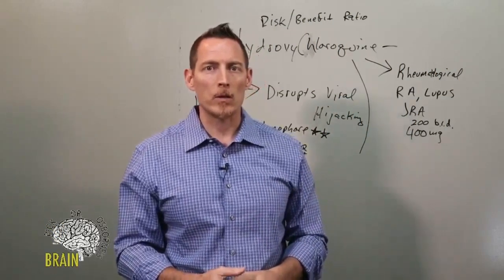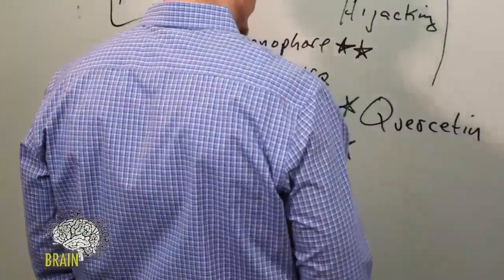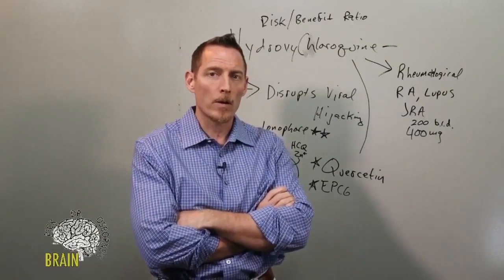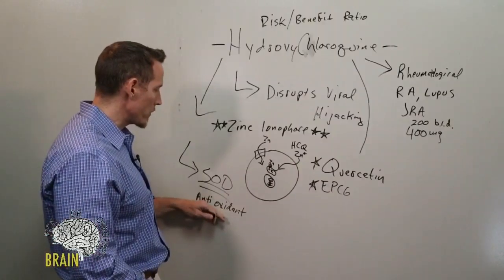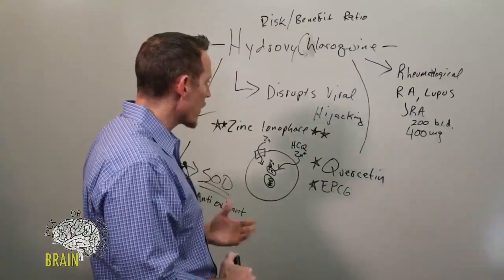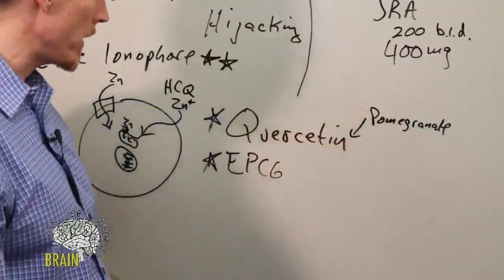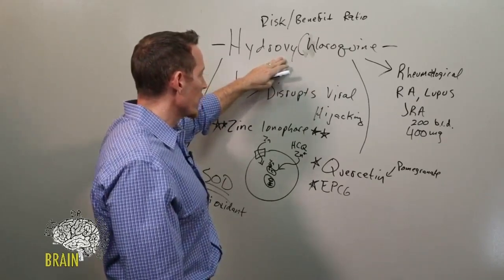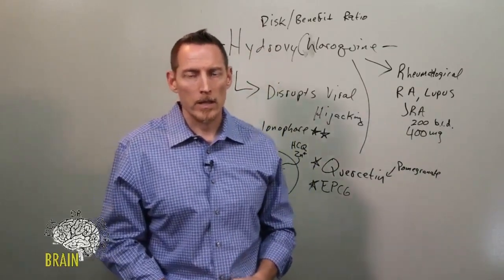Eat Your Way To Immunity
I wanted to give you a couple of things that you could do, a couple of take home messages, things that you could be doing for your immune health right now tonight. So again, in an earlier video I said that an ionophore is something that binds or kelates to zinc and helps it get into the cell. One research study  confirms that polyphenols transport zinc across the plasma membrane, independently of plasma membrane zinc transporters. So what are those? Polyphenols, I've talked about these already in a number of shows. Quercetin is one of them that improves zinc concentration in the cell. And then we also have Epigallocatechin-Gallate which is a compound derived from the green tea and some other plant based products.  It is oftentimes referred to as EPC.

Now remember that zinc plays a role in more than just viral replication inhibition. Zinc plays a role in it in approximately at least what we know of a several hundred different chemical reactions. Some of those reactions are also important as it relates to supporting the body to recover from viral problems. And one of those is in an enzyme system called SOD.
SOD is an enzyme called superoxide dismutase. It's very, very potent, very powerful, anti oxidant. And so again, one of the things that happens with viral infection is free radical buildup and damage to tissues. So the more you have any oxidants to protect you, the more solid your antioxidant status, the less risk for potential complications. And there are a number of research studies that have shown that with both zinc and vitamin C, vitamin C also acting as an antioxidant which we've talked about a number of times.

Apples are rich in quercetin.  So are broccoli, berries onions, black tea and grapes.  They are all excellent dietary sources with high levels of quercetin. My advice would be understanding that quercetin is more bioavailable if you mix it with pomegranate. It enhances the quercetin quite aggressively, which is one of the reasons why my formulation, of quercetin has pomegranate in it. You can also, if you, if you are taking supplemental course and you can take it with pomegranate as well as a food and potentially increase the absorption of that quercetin that you're using.

Now as far as the EPCG or Epigallocatechin-Gallate, that particular substance is found predominantly in green tea. So if you drink your cup of green tea on a daily basis, then you're going to be getting a dietary source of that. Again, the more you can do it from a food based source, the better off you will be, especially if you can't find supplemental sources.

Of course it's really hard to find these things right now because the market has been so sold out because of people's fear over COVID-19. So if you could find those foods and also drink your green tea, you may be able to get access to some of that quercetin. It'll help you better to get that zinc into your cell membrane.

** The products, supplements, vitamins, minerals, herbs, etc mentioned in these videos and article are not intended to mitigate, prevent, treat, diagnose, or cure COVID-19 in people. There currently are no vaccines, pills, potions, lotions, lozenges or other prescription or over the-counter products available to treat or cure coronavirus disease 2019 (COVID-19) The information in these videos, and article is provided for educational purposes and should not be construed as medical advice. If you are seeking medical advice in regards to COVID-19 please visit the WHO